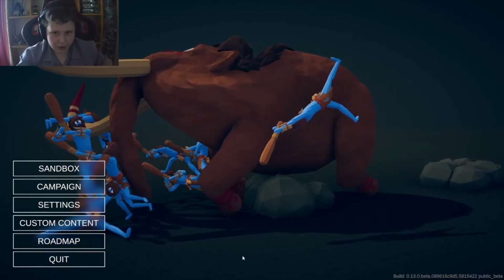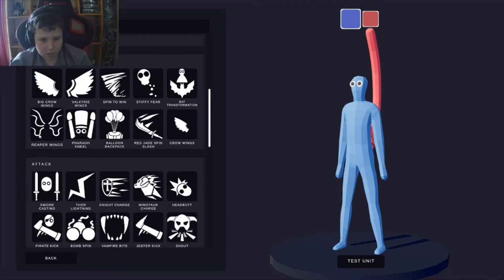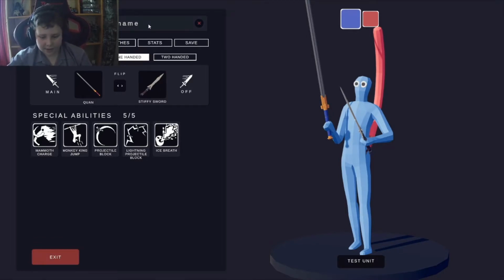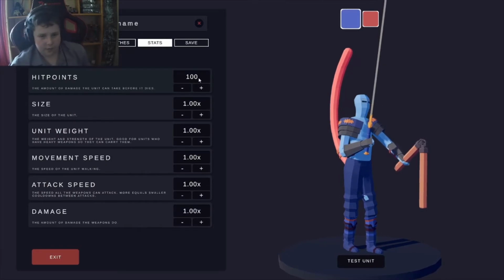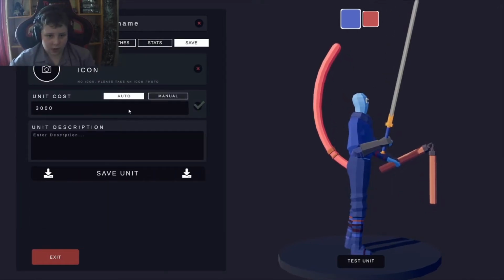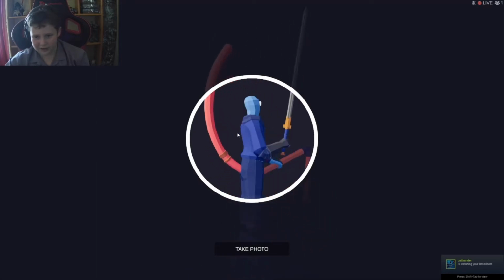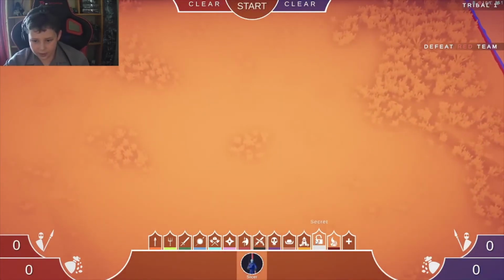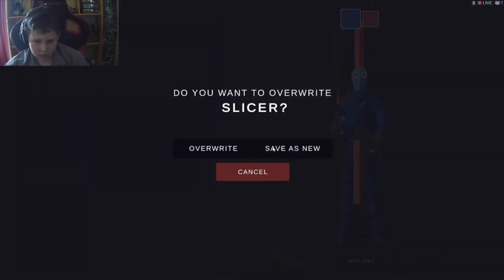I made one of the strongest characters in Totally Accurate Battle Simulator!